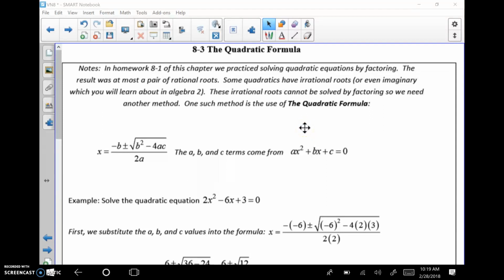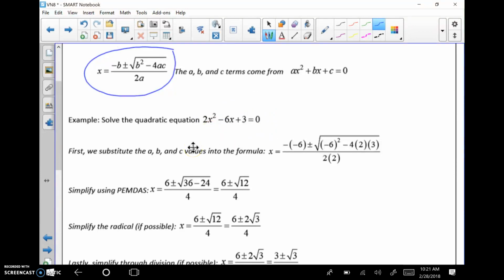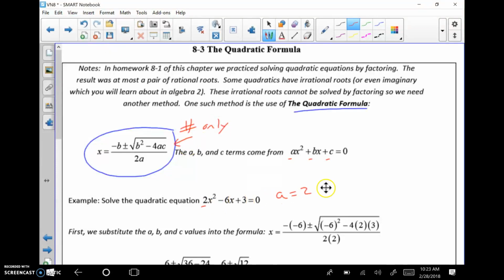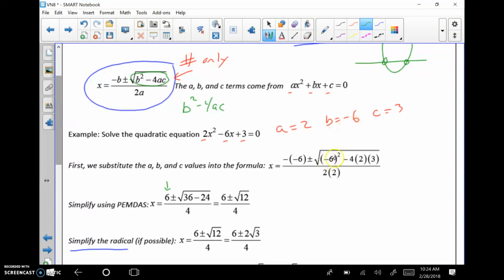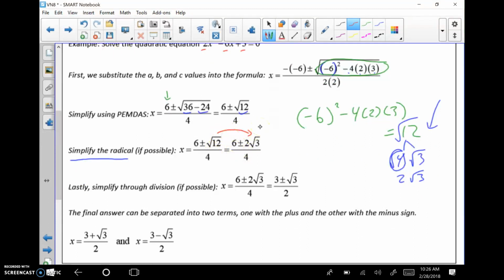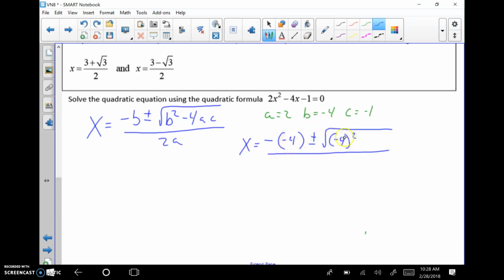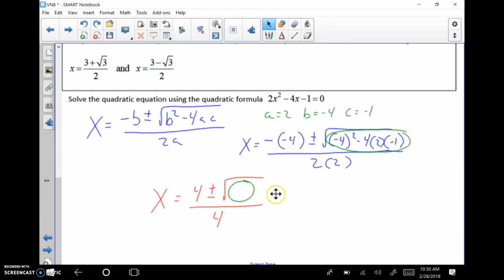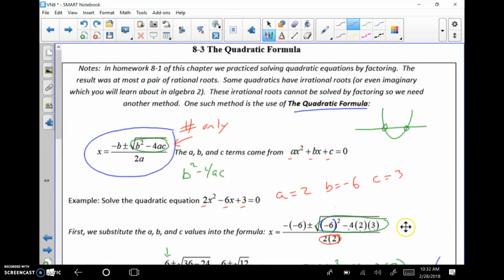A1CC 8-3 The Quadratic Formula